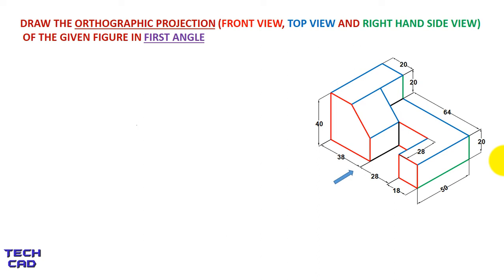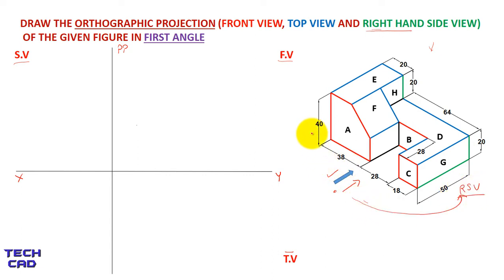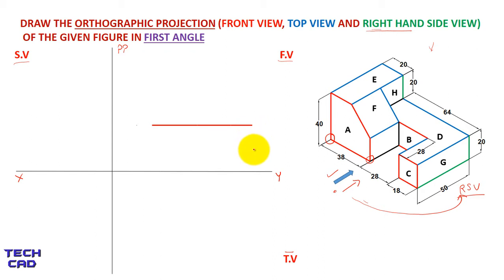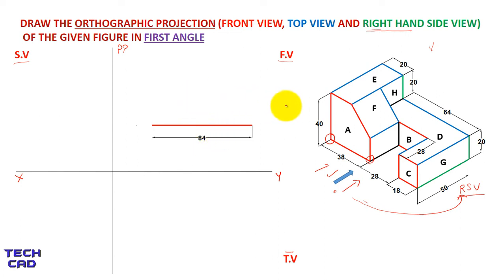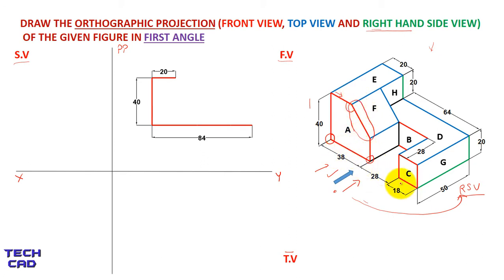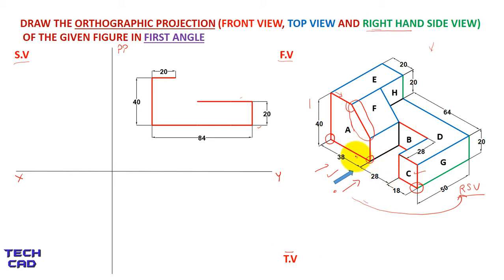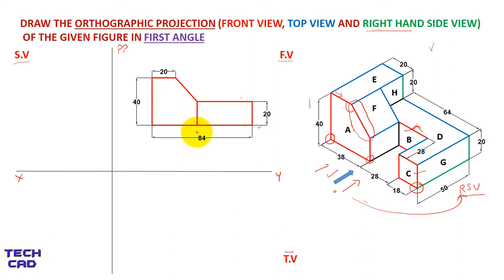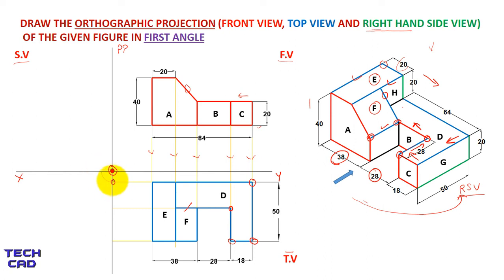ORTHOGRAPHIC PROJECTION SERIES QUESTION 1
Orthographic projection is a means of representing three-dimensional (3D) objects in two dimensions (2D).It is a one of the type of parallel projection, in which all the projection lines are orthogonal or at right angles  to the projection plane.